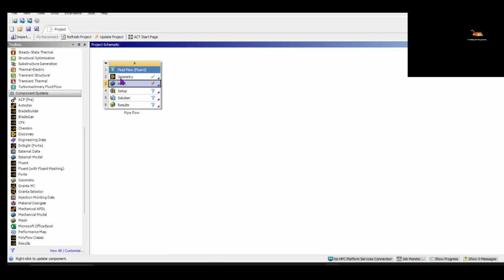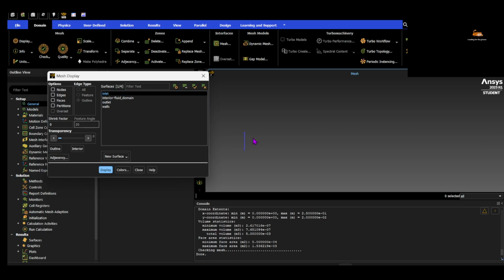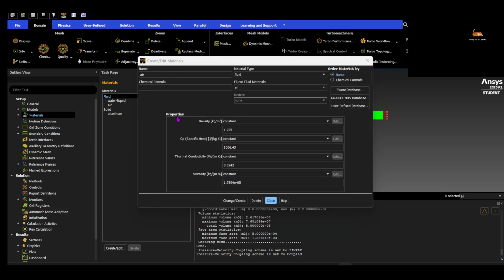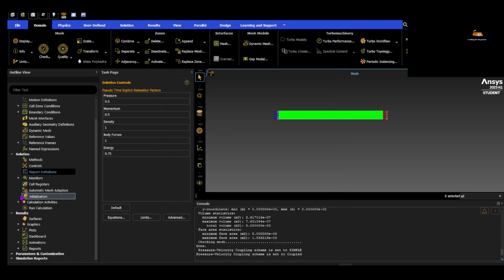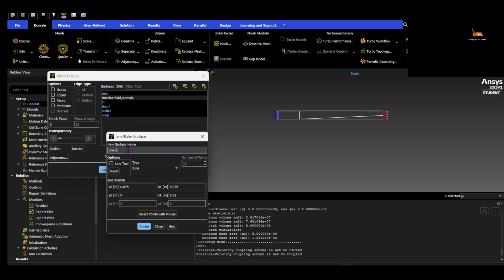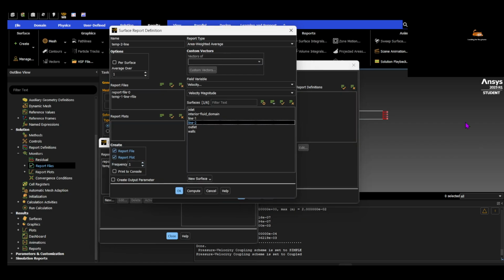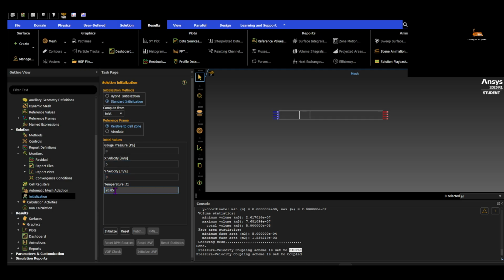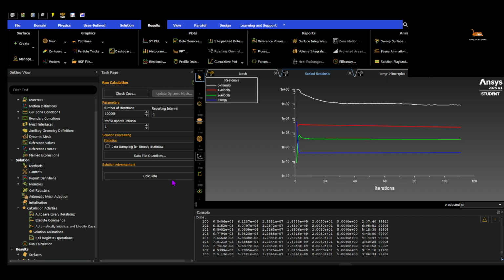Part 3 Pipe Flow | Fluent Setup | Monitor Points Discussion and Solution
Hi,
I was asked to make a Video on Introduction to ANSYS Fluent for the class. So I made and uploaded it here. It's an extempore with multiple flaws may be. But it will give you some insights into Fluent